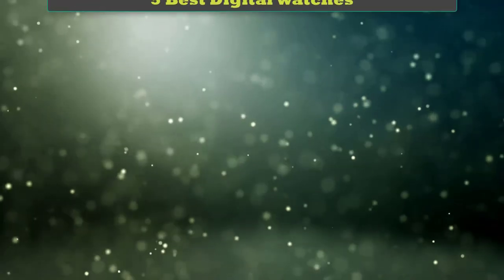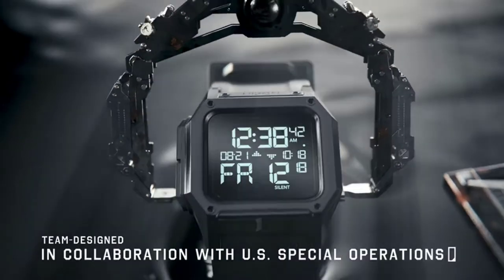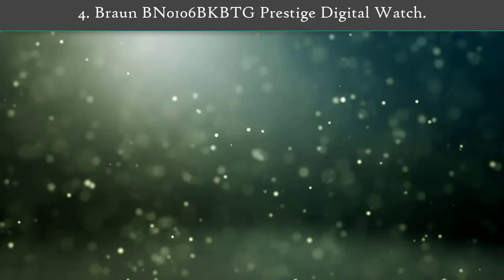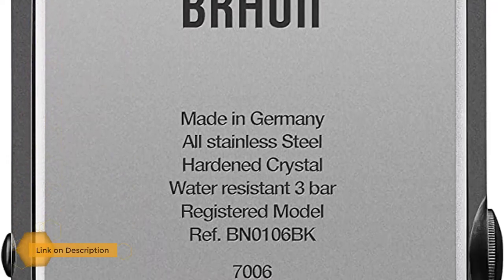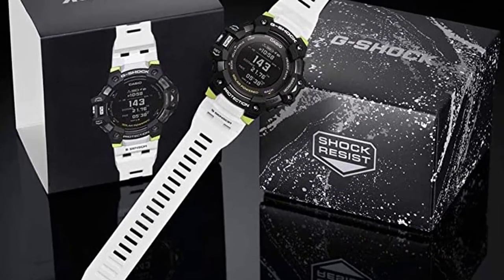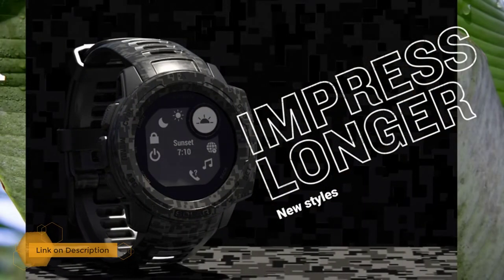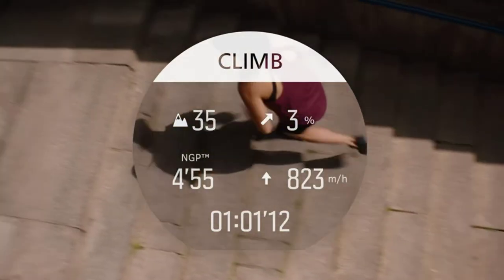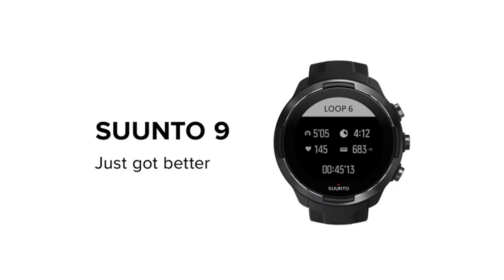✅Digital Watch – Top 5 Best Digital Watches in 2021.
Best Digital Watches Review. In this video, we share top 5 best Digital Watches on the market.

1.  Suunto 9 Baro Titanium Digital Watch✅✓
2.  Garmin Instinct Solar Tactical Digital Watch✅✓
3.  Casio G-SHOCK GBD-H1000-1A7 Digital Watch✅✓
4.  Braun BN0106BKBTG Prestige Digital Watch✅✓
5.  Nixon Regulus SS Digital Watch✅✓

Are you looking for the Best Digital Watches? We analyzed consumer reviews to find top Digital Watches. In this video, we review Top 5 Best Digital Watches on the market.

Related Terms:
Best Digital Watches
Best Digital Watch
The Best Digital Watches
Top rated Digital Watches
Top 5 Best Digital Watches
Best Digital Watches Review
Best Digital Watch Reviews
Digital Watches
Digital Watch
best digital watches for women
best digital watches under 1000
unique digital watches
digital watch brands
luxury digital watch
best retro digital watches
digital watch amazon